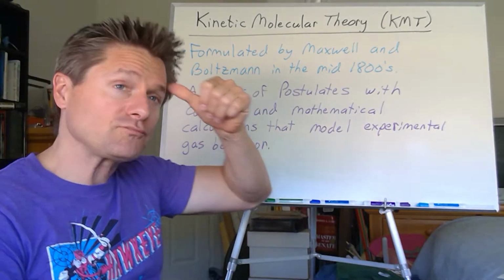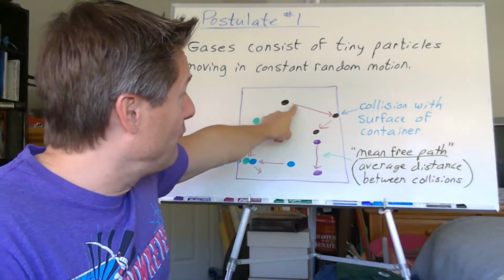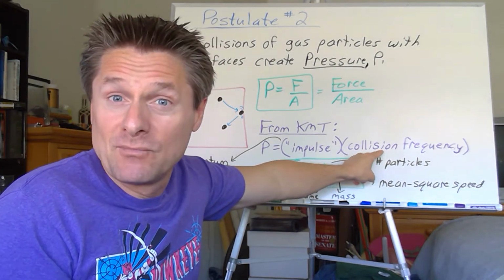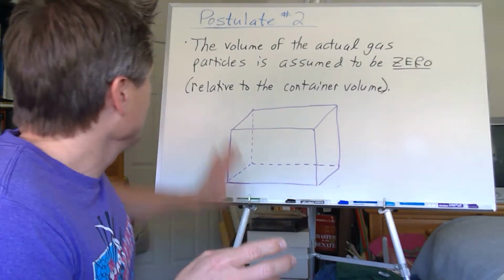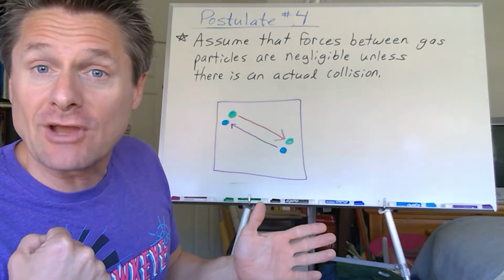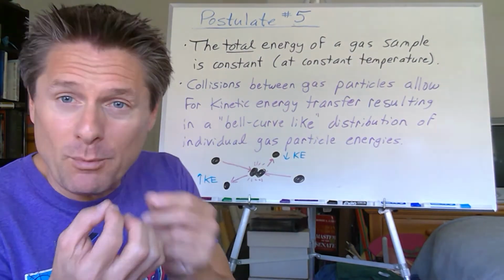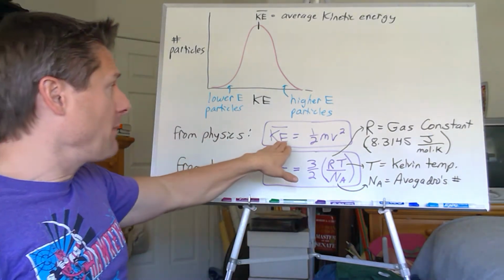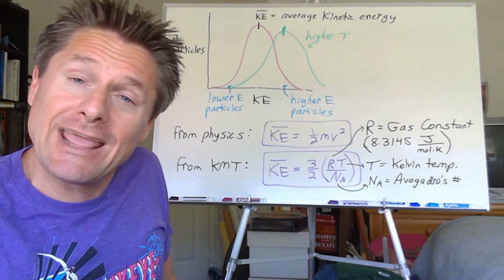Video 1 Kinetic Molecular Theory (KMT)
This video covers the postulates of Kinetic Molecular Theory which looks at gas properties from a molecular point of view.